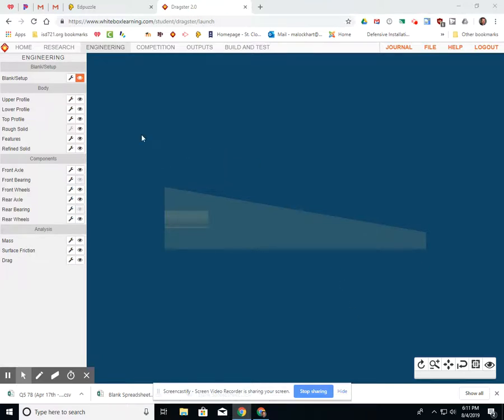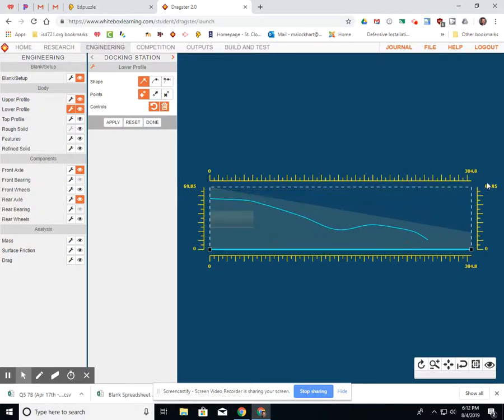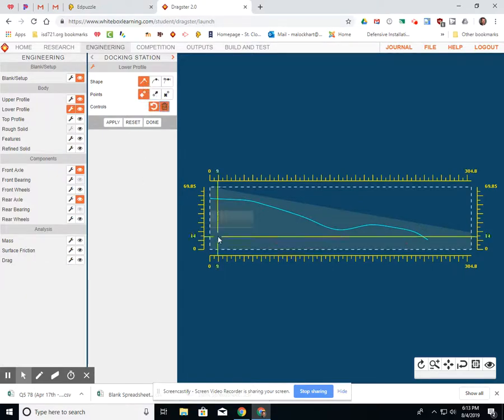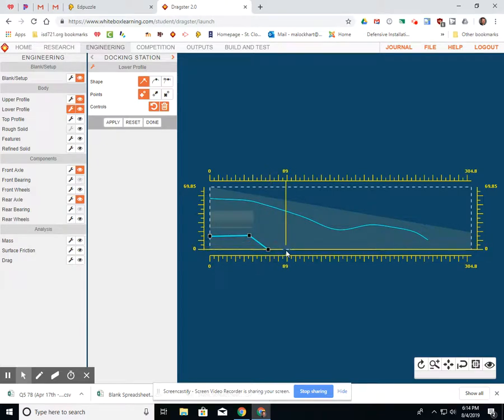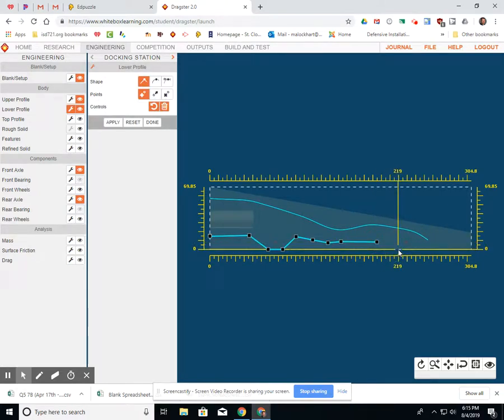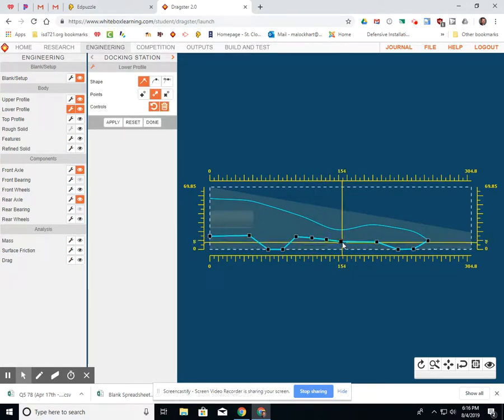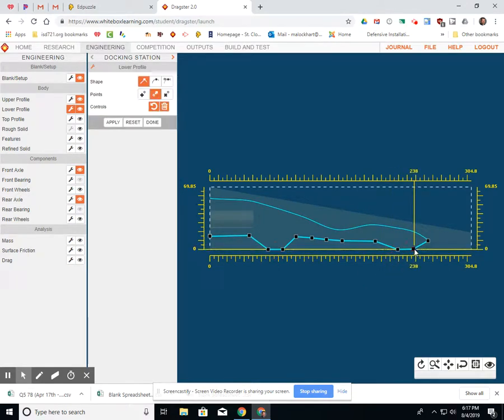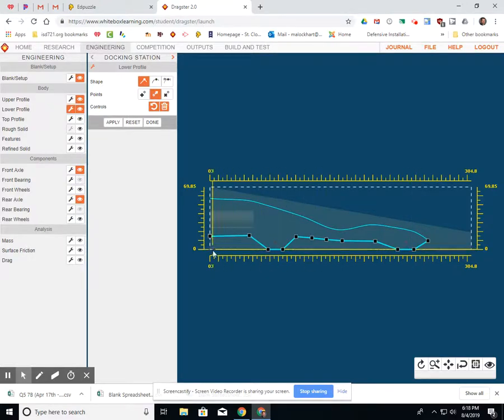Video 4 Introduction To Whitebox Learning Engineering Lower Profile